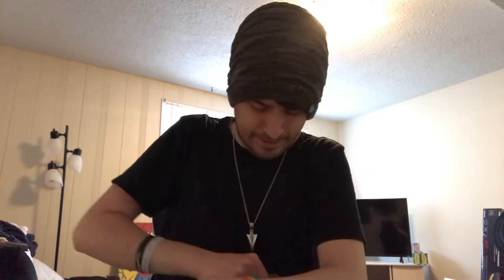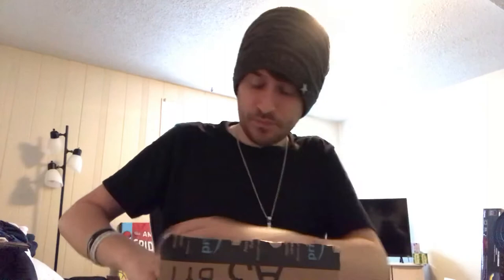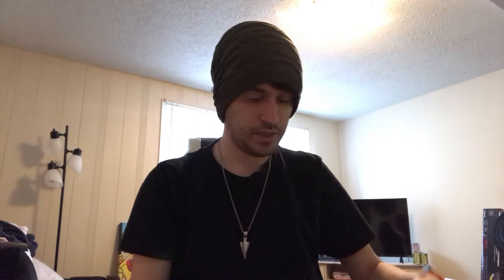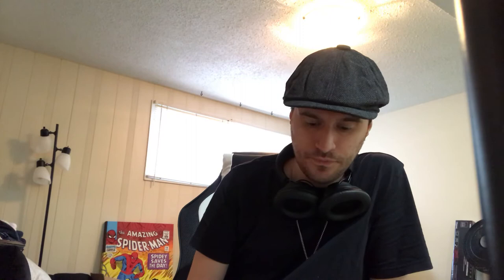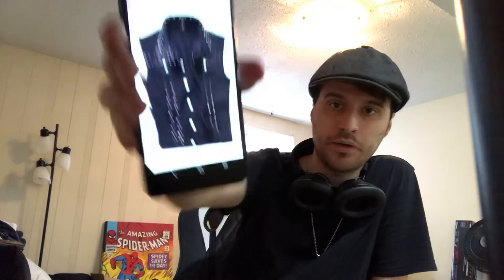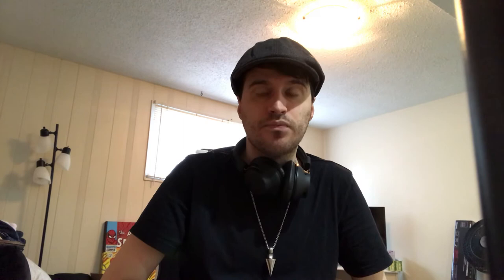Unboxing and trying on a Newsboy Hat)